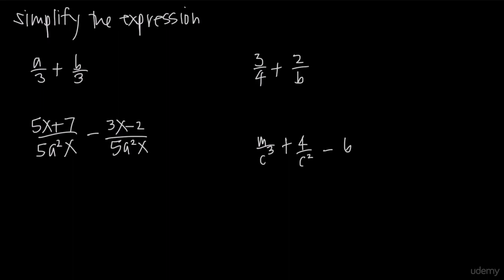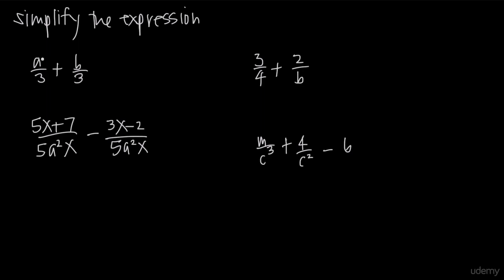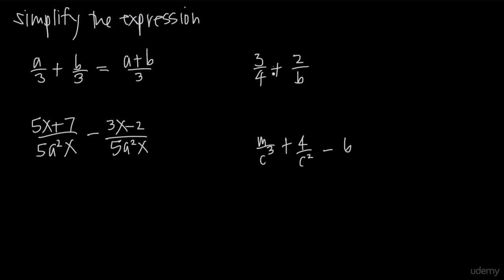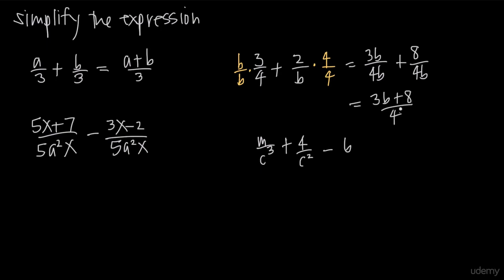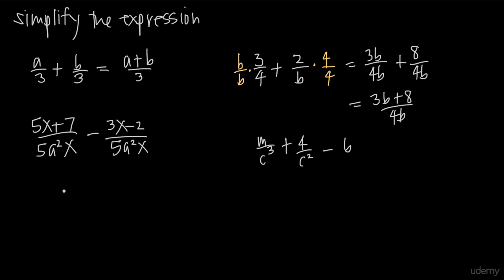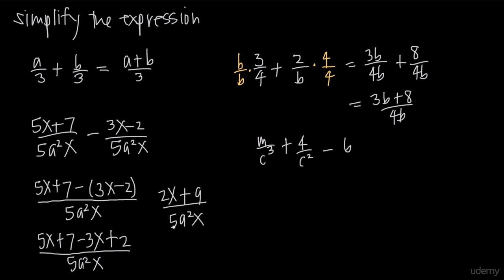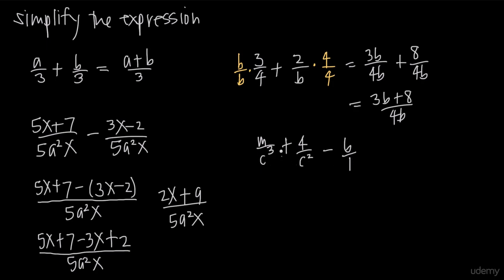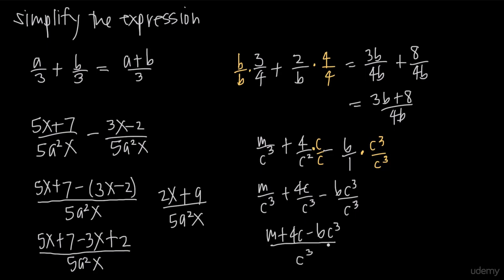10 Adding and subtracting rational functions